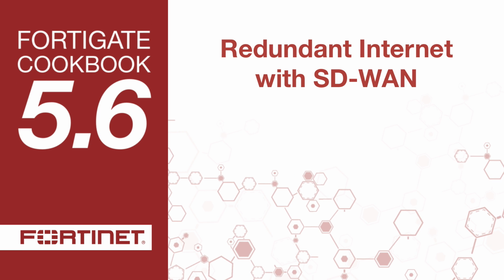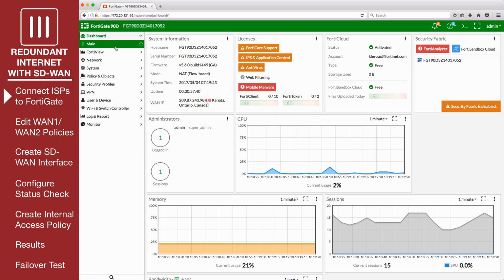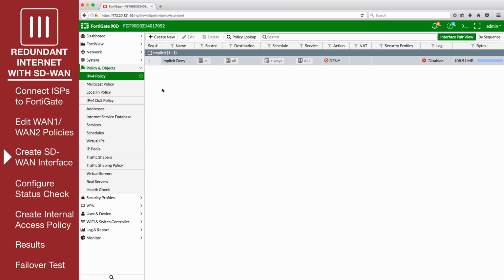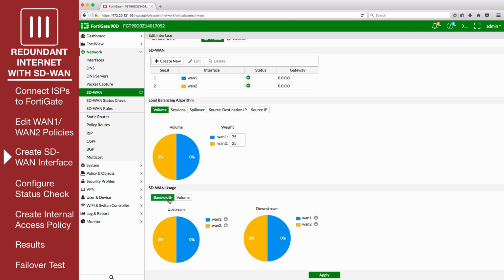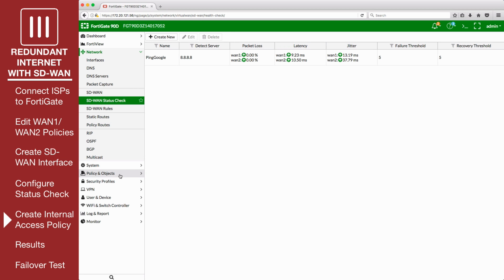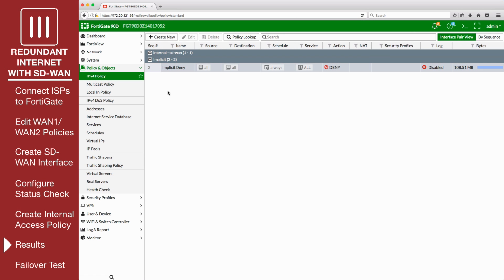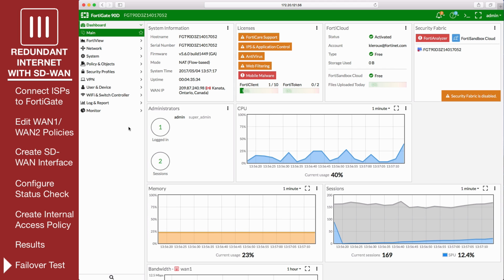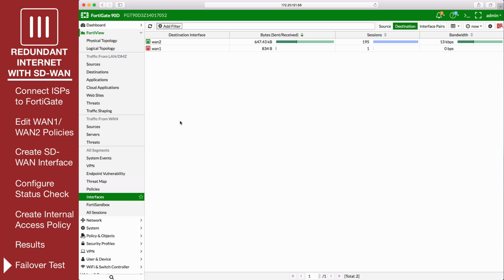FortiGate Cookbook - Redundant Internet with SD-WAN (5.6)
In this video, you will use the software-defined WAN, or SD-WAN, feature to configure a redundant Internet connection, allowing seamless traffic management without the need to manage hardware-based switches or WAN controllers.